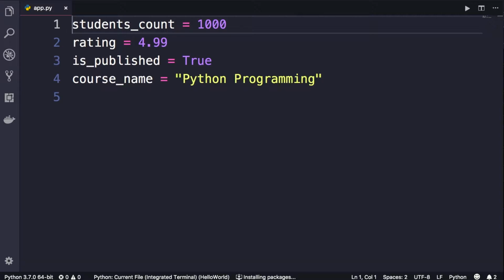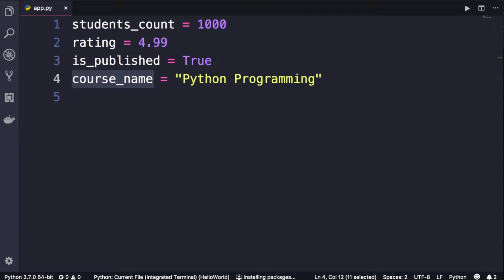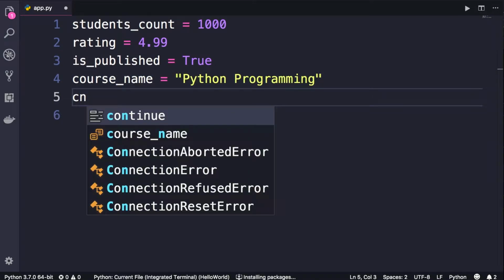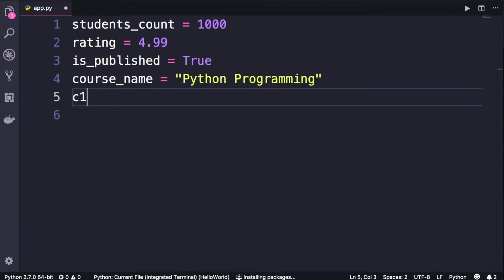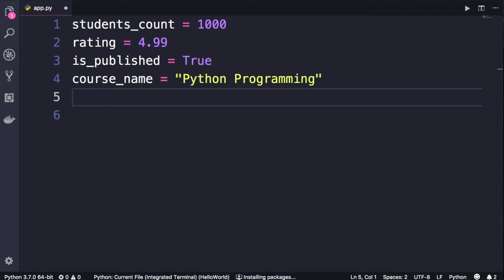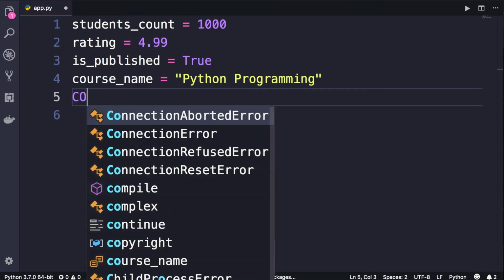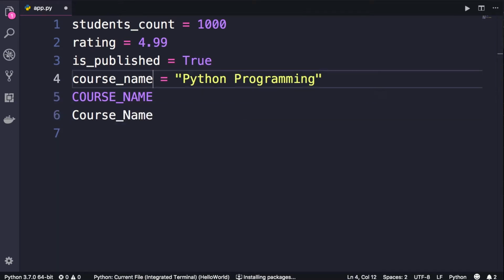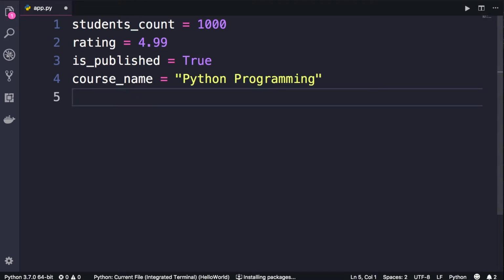2 Variable Names